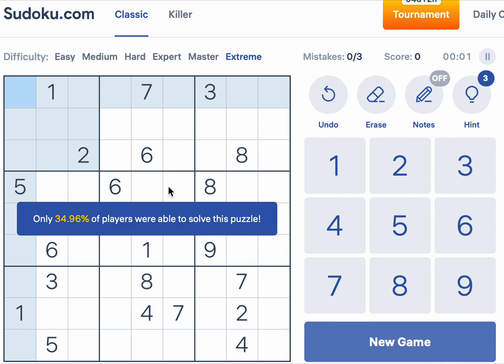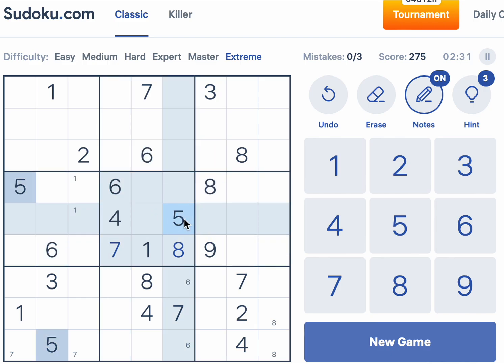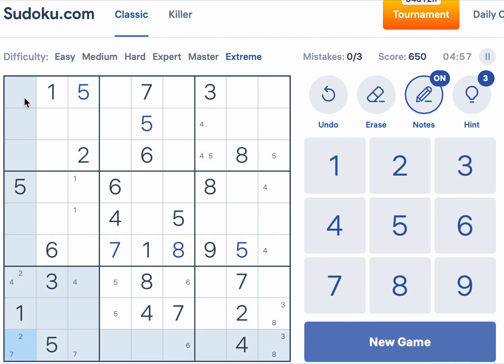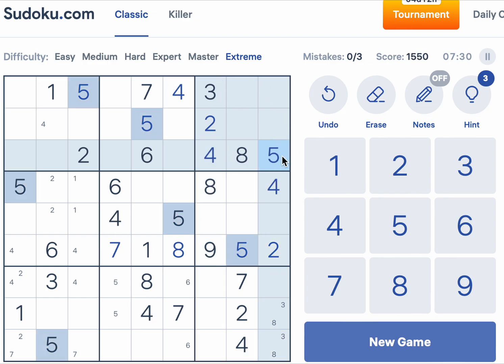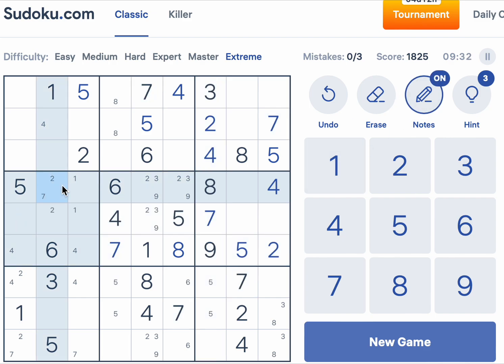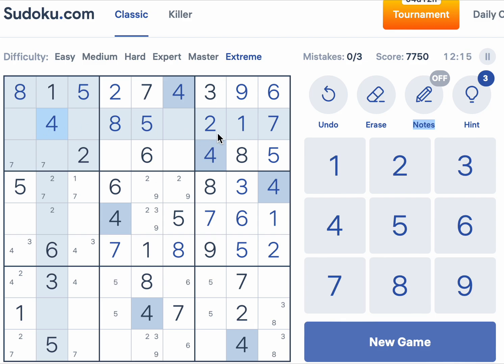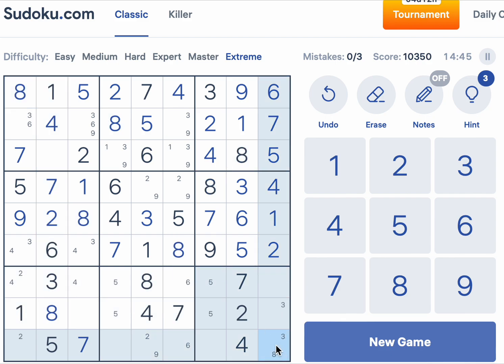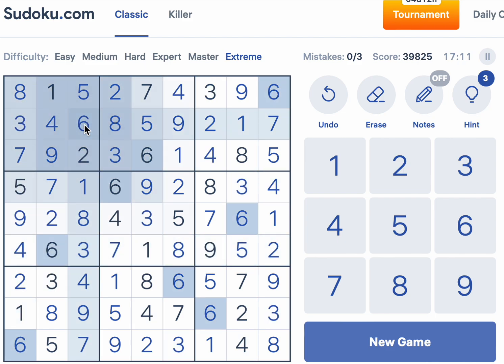Daily Challenge: Extreme Level Sudoku! July 17th, 2024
Welcome to my daily Sudoku challenge! Join me as I solve today’s puzzle and walk you through my thought process and strategies. Whether you’re a seasoned Sudoku player or just starting, I hope you’ll find this video both entertaining and educational.

In this video, you’ll see:
1.My step-by-step approach to solving the puzzle
2.Tips and techniques for tackling tricky spots
3.Real-time problem-solving and decision-making

I invite you to join the conversation! Feel free to:
1. Comment with your own strategies and tips.
2. Try the puzzle yourself and share your experience.
3. Critique my methods and suggest improvements.
Let’s make this a fun and interactive space for all Sudoku enthusiasts.

Happy puzzling!